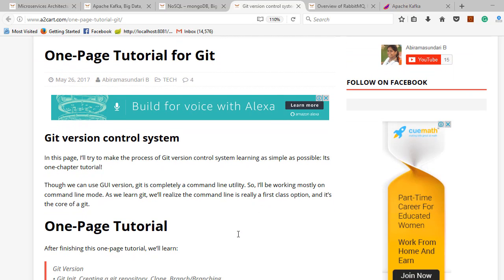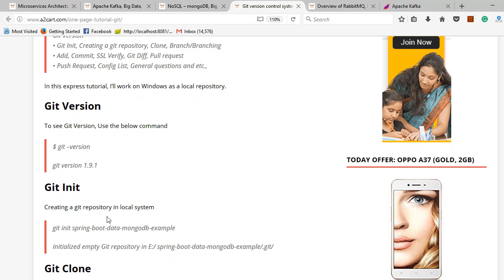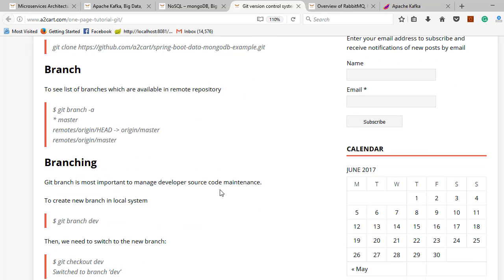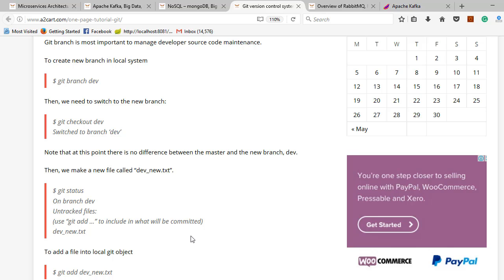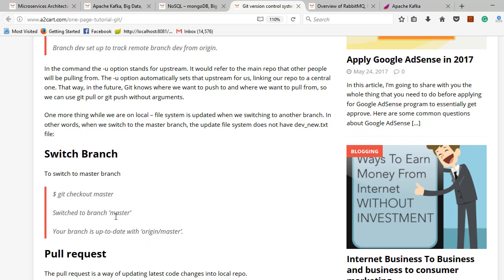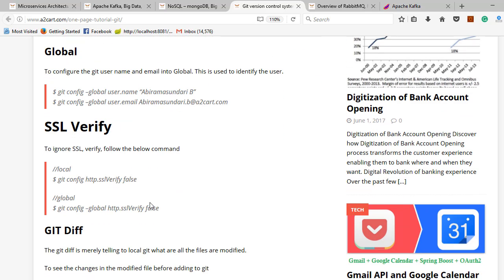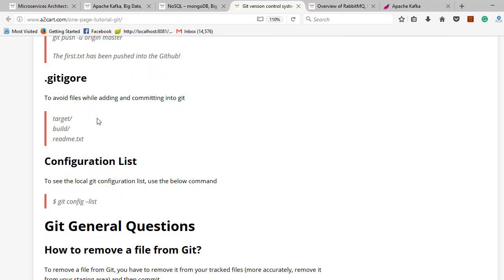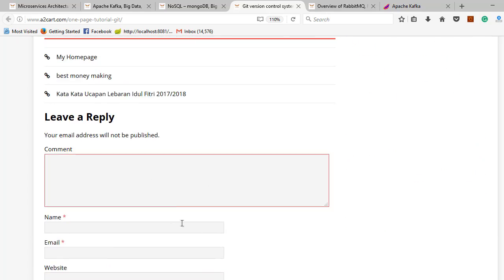One-Page Tutorial for Git - Git version control system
Welcome to A2Cart – A community of passionate bloggers who are popularly known as “Ideapreneur”!

A2Cart is the best community for anyone who is passionate about discovering themselves through writing and for those who have the desire to excel in this fast-changing online world.

A2Cart.com — Started by Abiramasundari B, an attempt to help the people by sharing the knowledge & ideas.